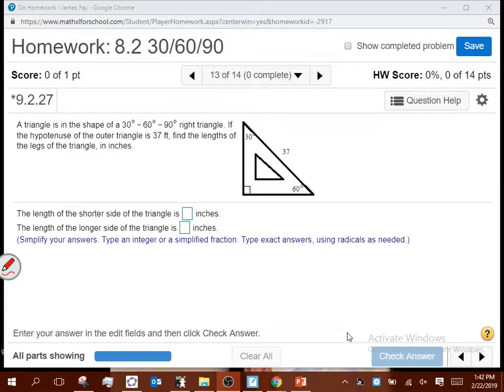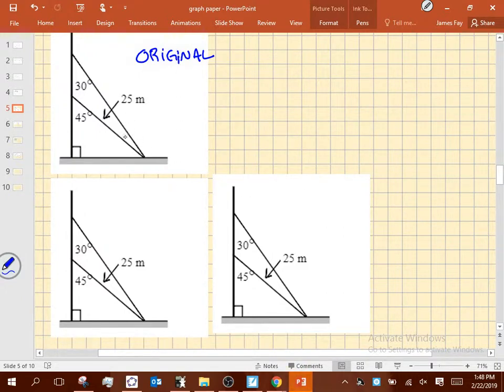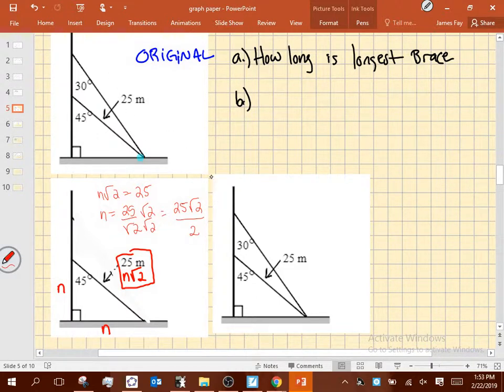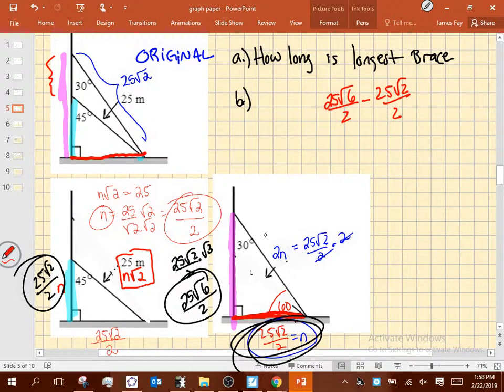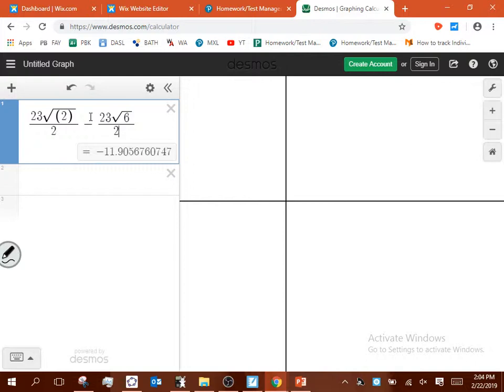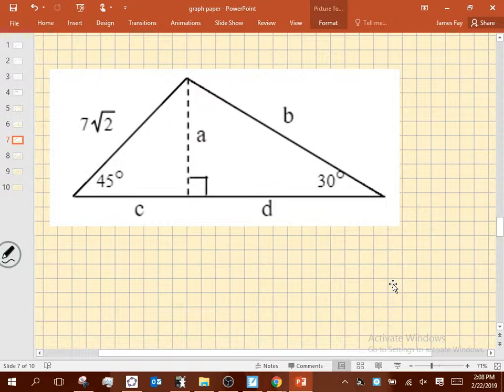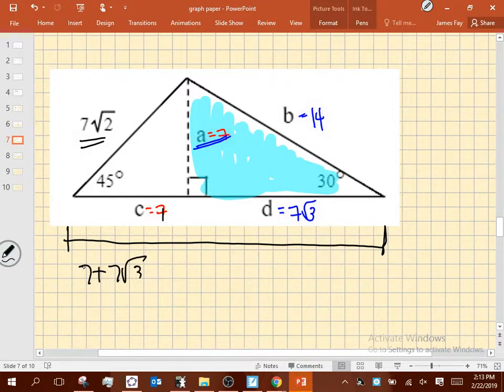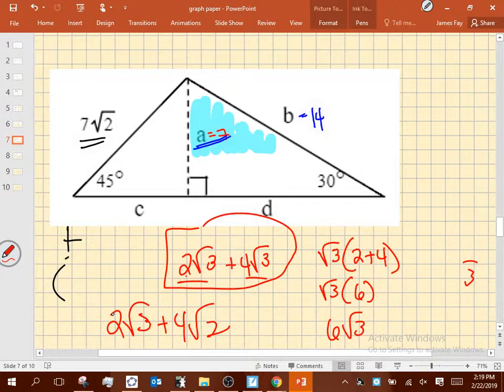Feb22 8 2 Homework Help2 Geometry